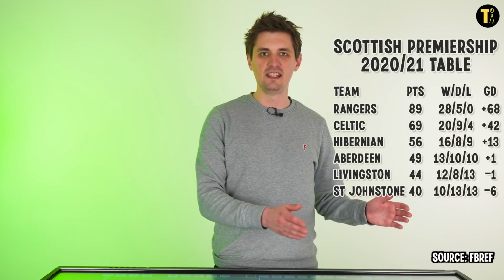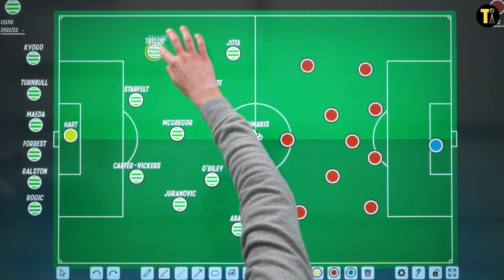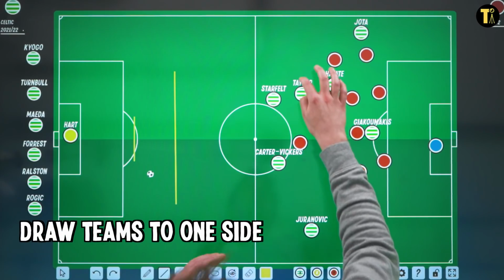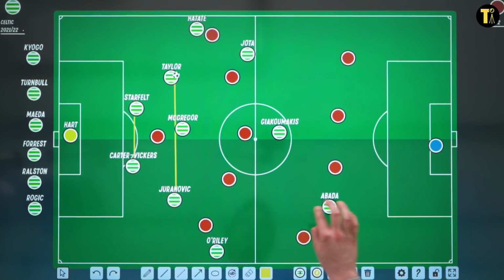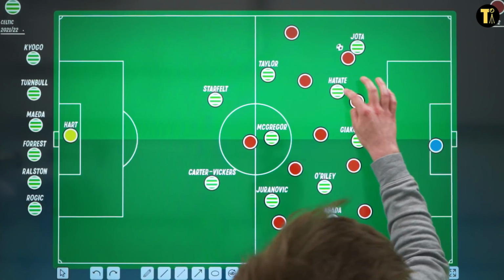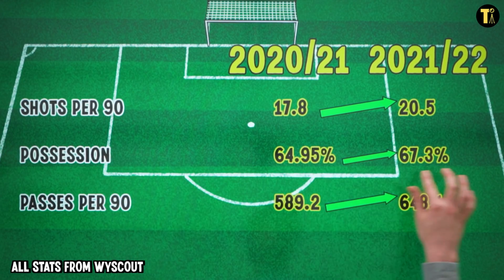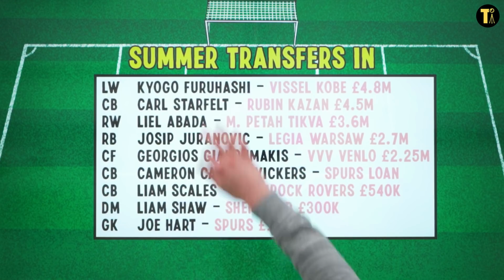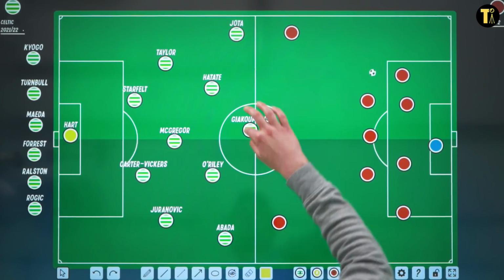How Ange Postecoglou fixed Celtic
Ange Postecoglou has turned Celtic into a high-pressing, attacking machine since taking over,  leading them to a Scottish Premiership title in 2021/22 and the riches of the Champions League.

A question we get asked often at Tifo is, how has Ange Postecoglou done this, and how has he got Celtic playing such entertaining football? JJ Bull answers those questions.